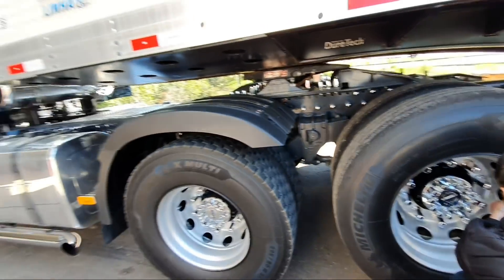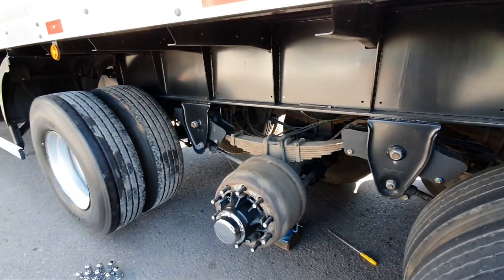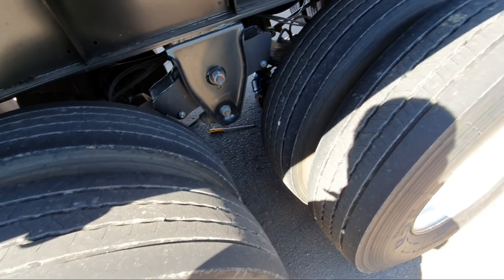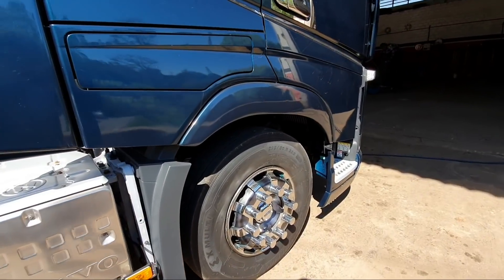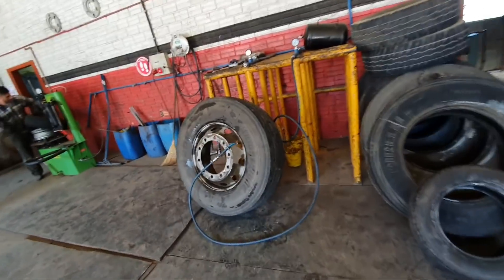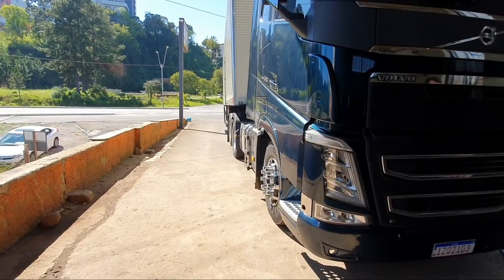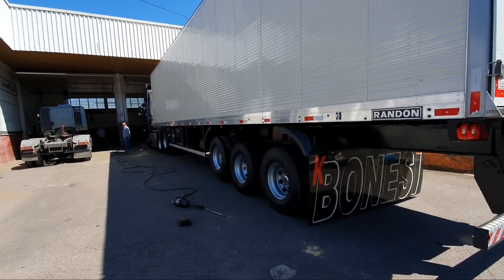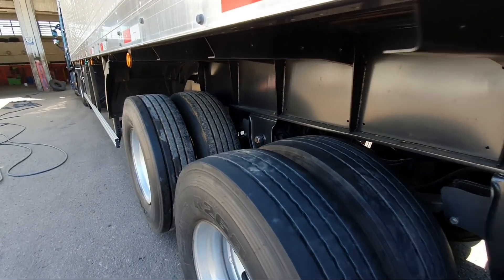RODÍZIO DE PNEU NA CARRETA | EP263/20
Viajando com Kiko Bonesi pelo Brasil